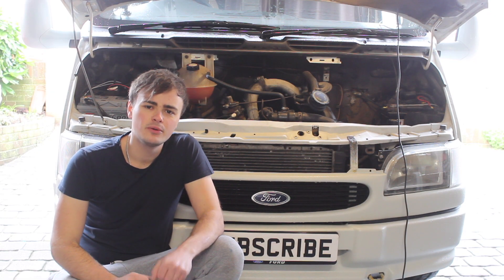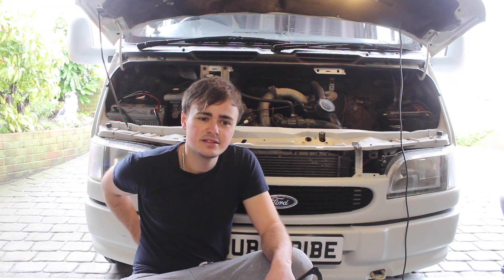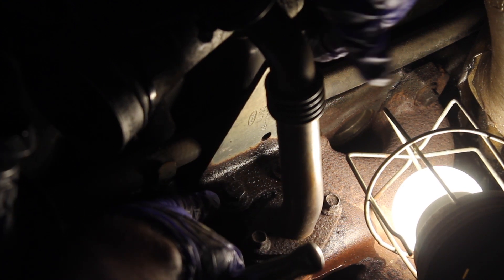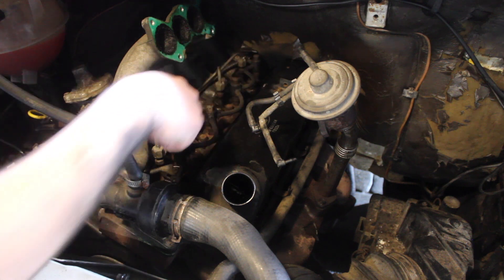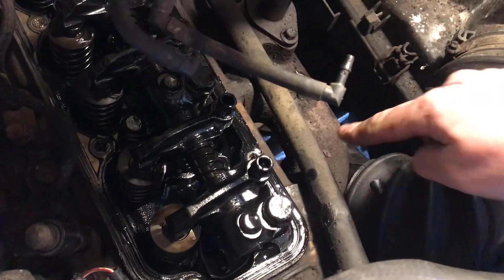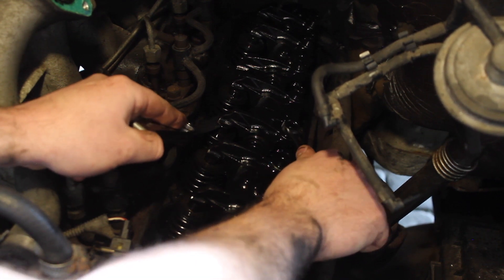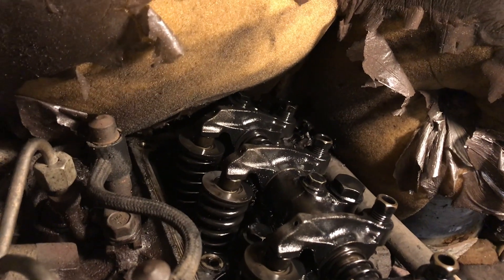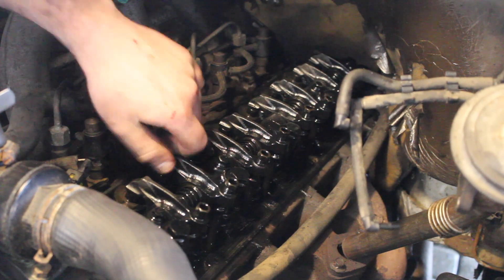Adjusting Valve Clearances & Rocker Cover Gasket Replacement - MK5 Ford Transit - LDV - 2.5DI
If your engine is making a noisy 'tappety' sound, it might be time to check and adjust the valve clearances. Haynes manual recommends to check every 20,000 miles or 12months. This maintenance is well overdue for my engine! In this video I run through two different methods for checking and adjusting the clearances on my MK5 Ford Transit 2.5DI engine. I will be following the Haynes manual method and running through another method, the 'rocking' method. In the process, I also replace my leaking rocker cover gasket.

In my opinion the rocking method is much easier to follow as all the valves can be adjusted with only 4 rotations of the crankshaft, whereas the Haynes method requires lots of tweaking to get the valves into the right positions. It would be good to know for next time which is the most accurate method for adjusting.

Viscous fan coupling spanner & locking tool
Feeler gauge set: (includes 0.2mm & 0.38mm required)
Replacement rocker cover gasket